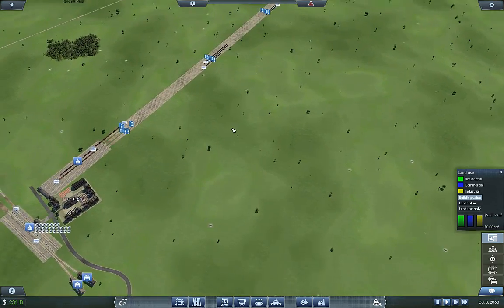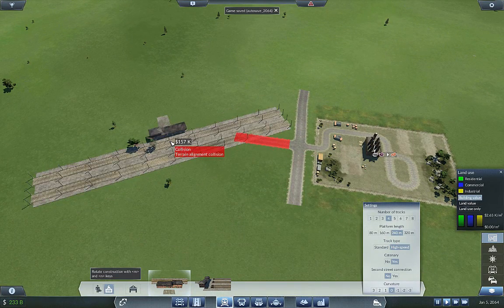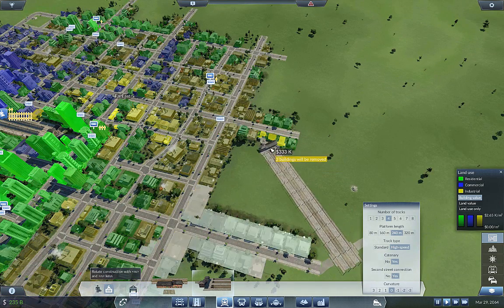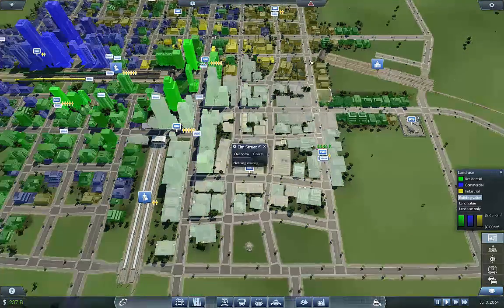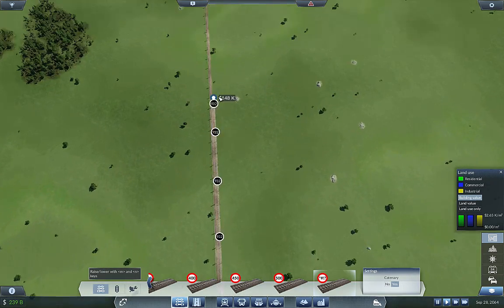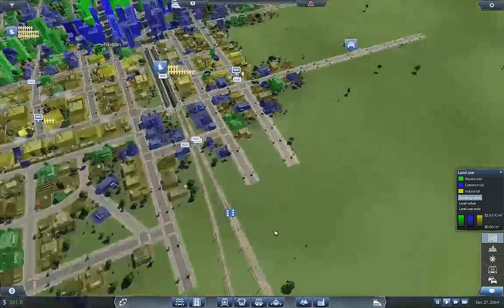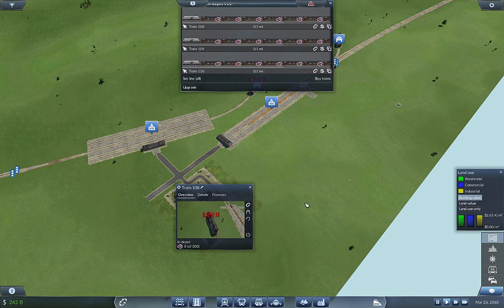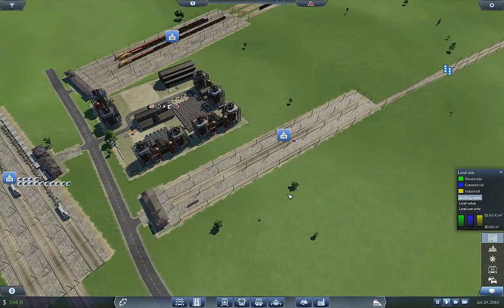Transport Fever - Uber Production Ep 32 Using Slag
Trying to maximize production in a controlled setting.